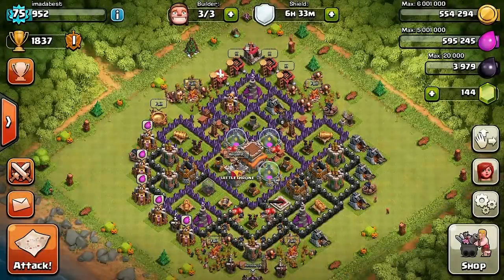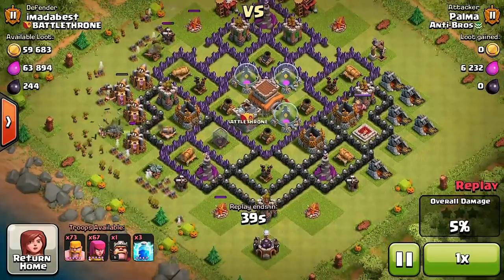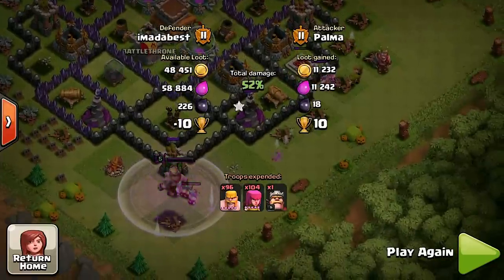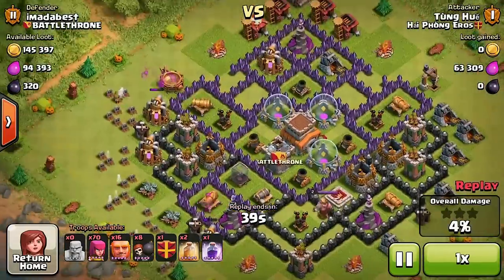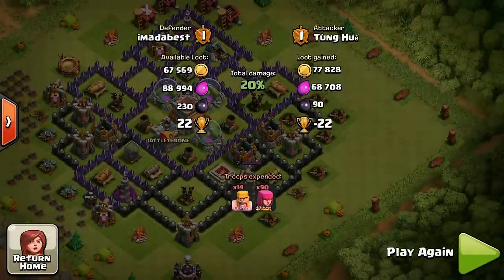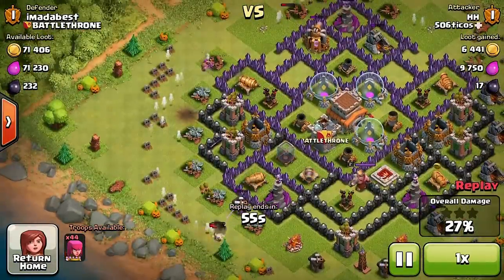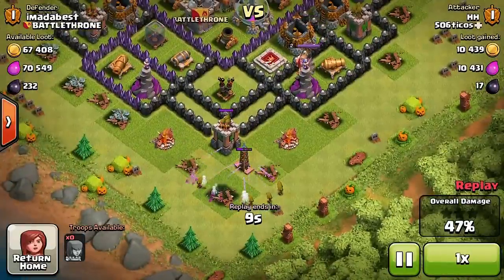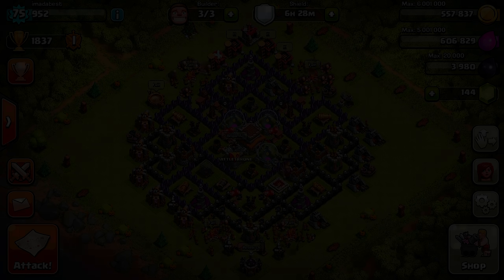Clash Of Clans EPIC TH8 Defense REPLAYS! (Stopping Barch)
This is the TH8 Epic trophy base layout with my defense log after the update. ALSO be sure you guys get ready for the TH8 & 9 Base compition tomorrow! Rules are you must Be outside of a clan and then make a farming layout and then submit your photo to my email. Get ready!

Troops gameplay:
Witch

Clash Of Clans Clash Defense Attack Video Strategy Clash Of Clans CoC Tips Tricks Strategies On Attack And Defence In Clash Of Clans